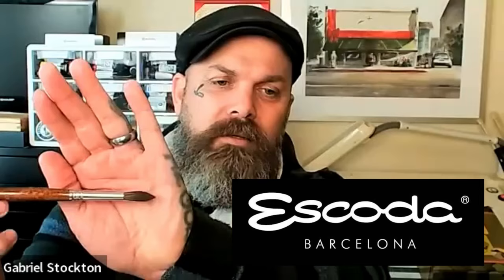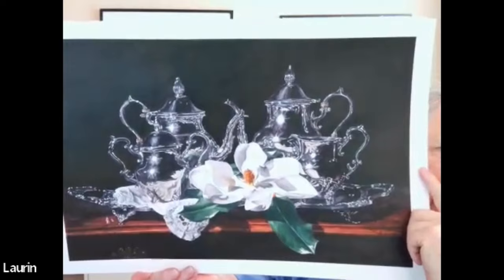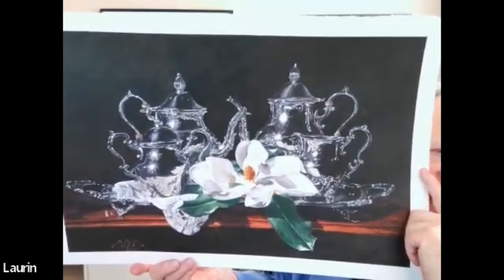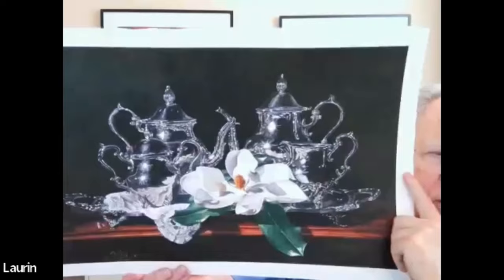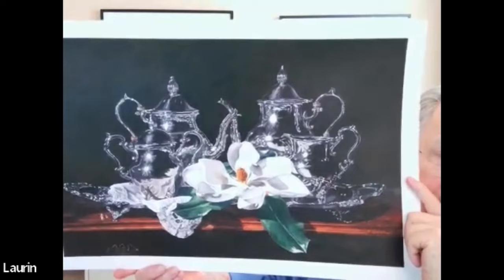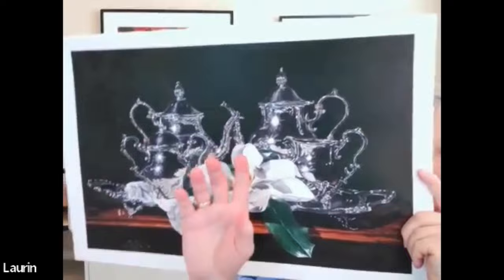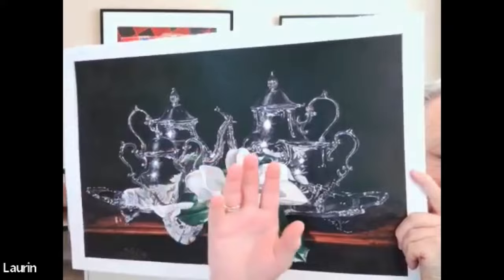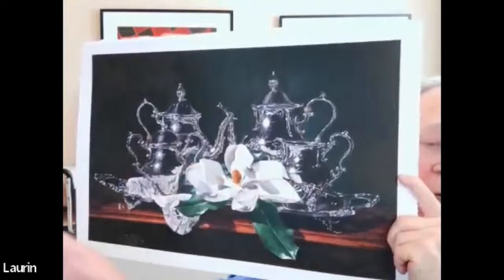Watch! Realism Watercolor interview with Pro Watercolor Artist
In this video, you'll get to watch an interview with Pro Watercolor Artist Laurin McCracken. In the interview, Laurin discusses his unique approach to realism watercolor painting and how you can apply it to your own work.

If you're a watercolor artist or aspiring one, then you'll love this interview with Laurin McCracken. In it, he shares his secrets to realism watercolor painting and how you can apply them to your own work. It's a great watch if you're interested in learning more about this unique and challenging style of painting!

Fabriano in Acquarello - inartefabriano.it